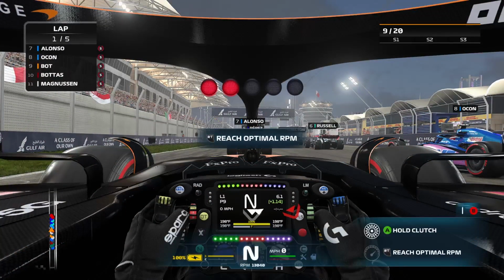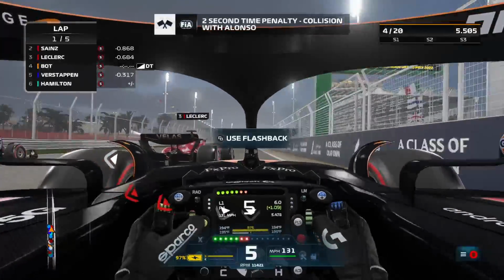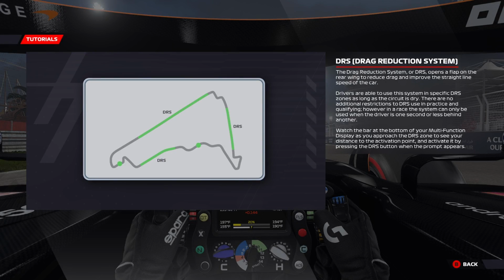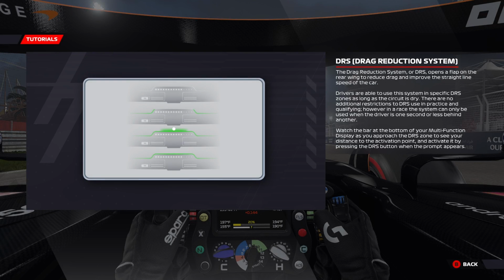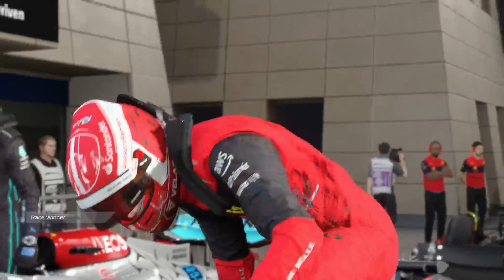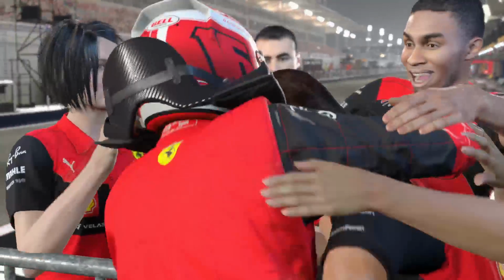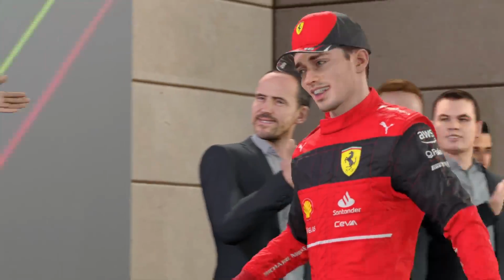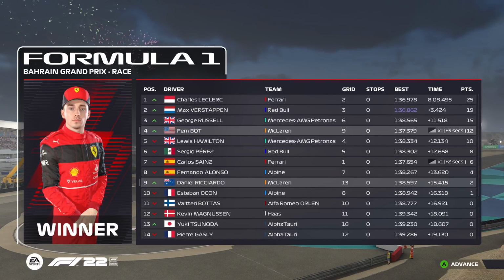F1 2022 [ Xbox Series S ] gameplay racing